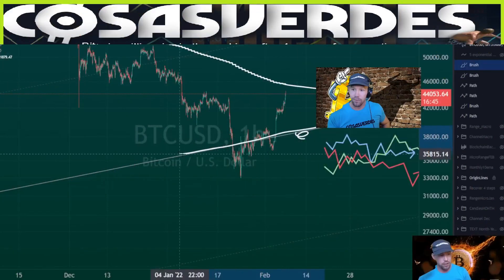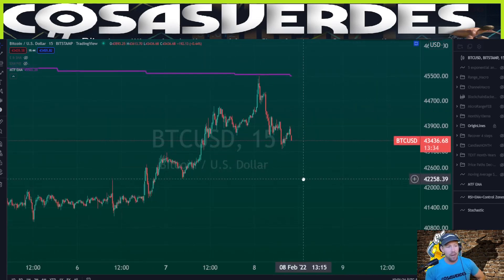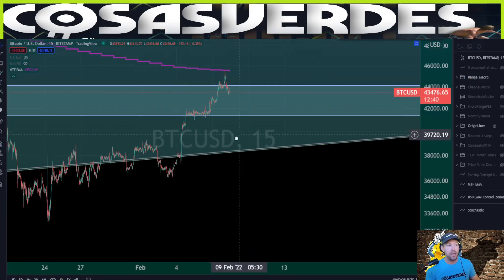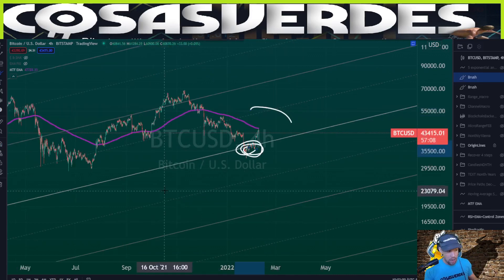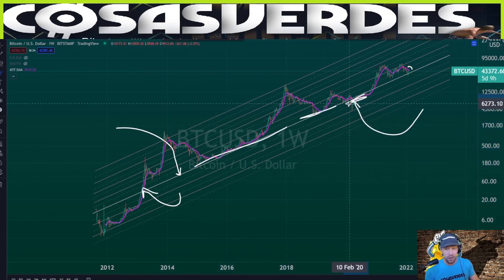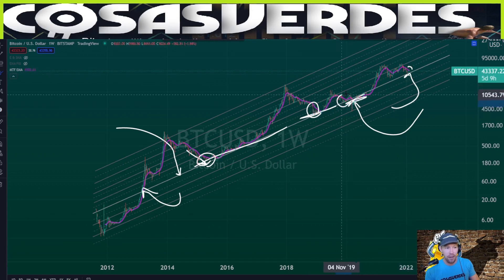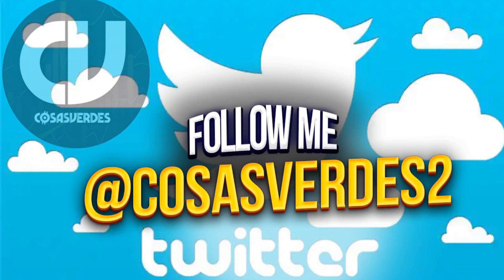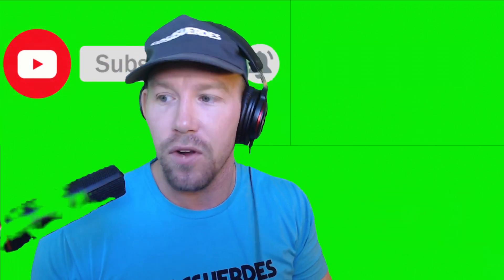Bitcoin price prediction ( BTC to pump after $40,900 Gap fill ? )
Bitcoin price path prediction for February UPDATE after the Daily 89ema got a perfect touch from price. CME gap to be filled this week $40,900.

👇▬👇▬JOIN  THE ALTCOIN GEEK & TRADING COMMUNITY▬👇▬👇
👉🏻👉🏼👉🏽👉🏾👉🏿 YOU DON'T LIKE DISCORD? NO PROBLEM! 👈🏻👈🏼👈🏽👈🏾👈🏿

Ethereum Price Prediction 2021, ETH Price Prediction 2021
Ethereum News Today, Ethereum Analysis, Ethereum Price Analysis, Ethereum Live
Ethereum Trading Strategy, Ethereum Technical Analysis

October 2021, November 2021, December 2021, January 2022, February 2022, March 2022, April 2022, May 2022, June 2022, July 2022, August 2022